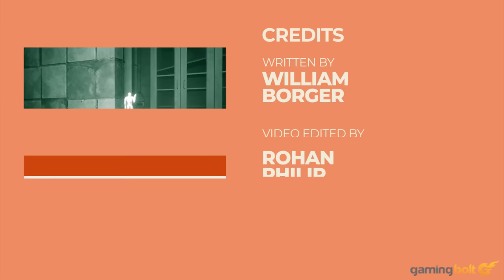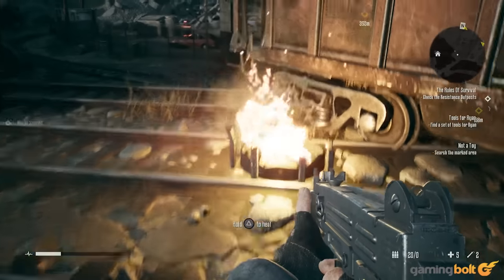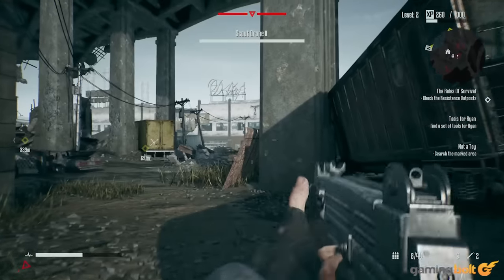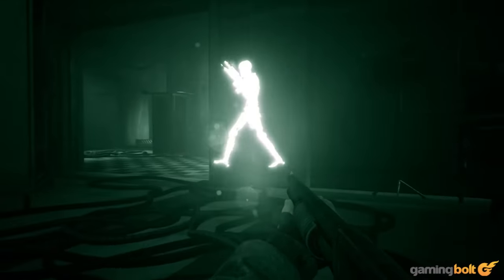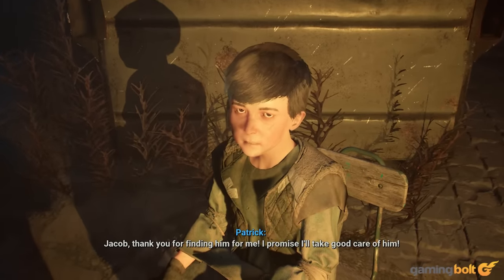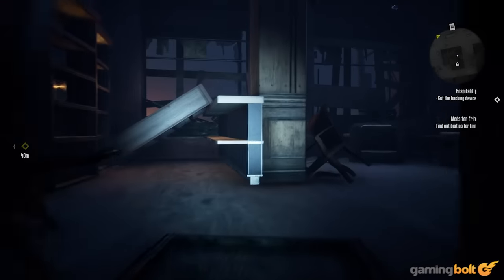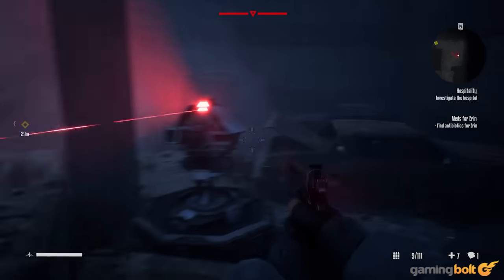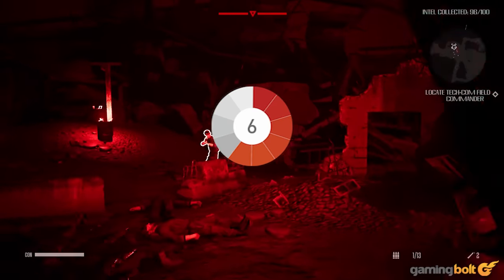Terminator: Resistance - Enhanced PS5 Review - The Final Verdict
Terminator: Resistance - Enhanced is clearly the best version of the game, and its upgrades and additions, particularly Infiltrator Mode, are welcome additions, but nothing added is going to make anyone think this is a triple-A title.

Even Enhanced, Resistance’s budget nature shines through. Anyone who can get past that, however, will find a surprisingly solid game that respects the IP and often punches above its weight.